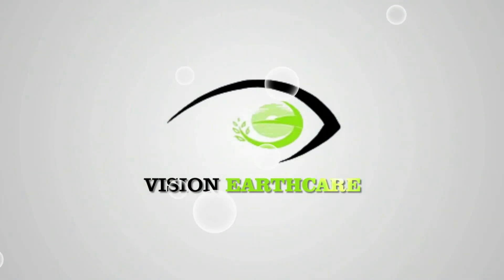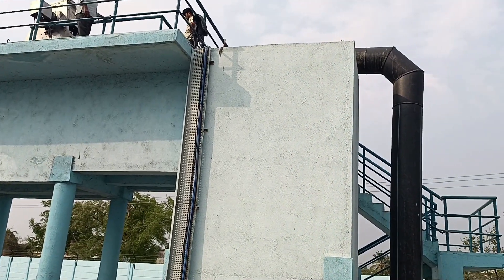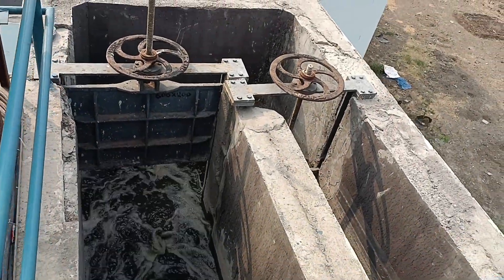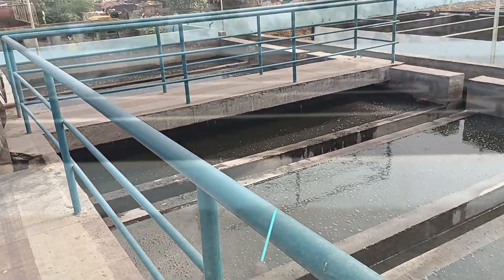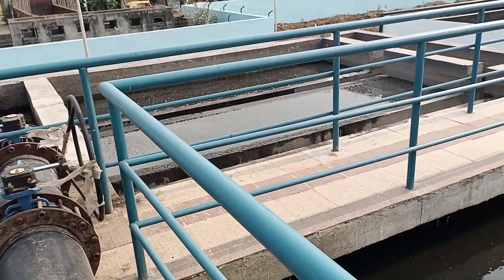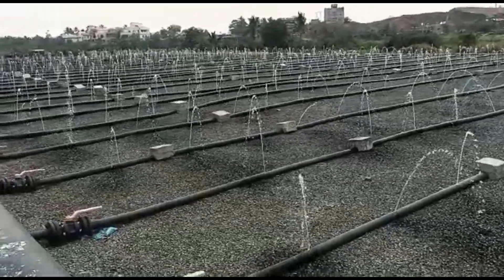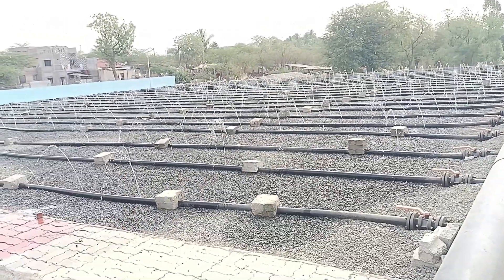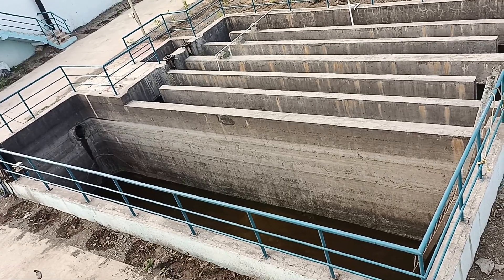Talaja 5.8MLD CAMUS® Type STP by Vision Earthcare Pvt Ltd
CAMUS® : Compact Acarine Mite Utilizing SoilBioTechnology® has been invented by Prof HS Shankar of IIT Bombay in collaboration with Vision Earthcare SINE IIT Bombay patent (414339). CAMUS technology is the world's widely installed nature based waste water recycling technology with a cumulative install capacity of over 400 MLD due to low space footprint of 500 sqm/MLD and ultra low operating costs as compared to conventional treatment technologies such as Activated Sludge Process (ASP) or Sequencing Batch Reactor (SBR) or MBBR.